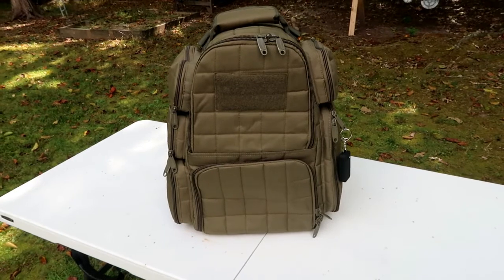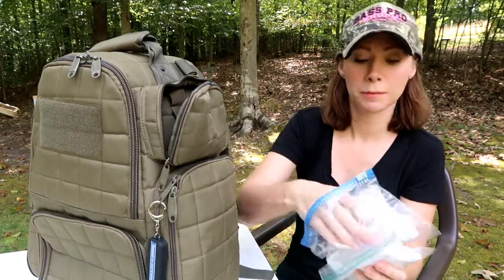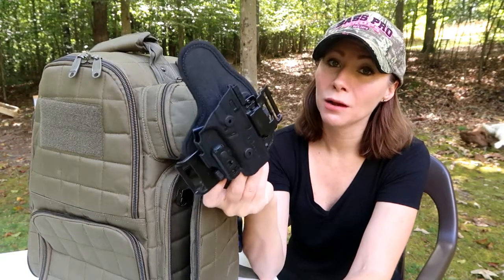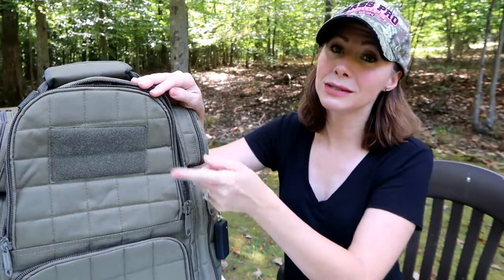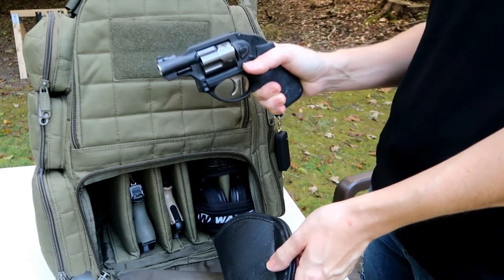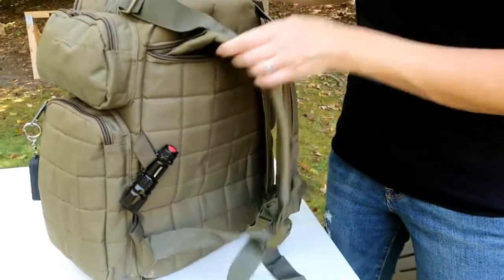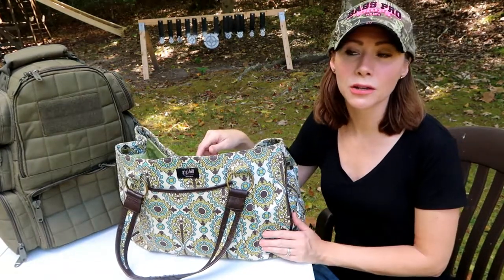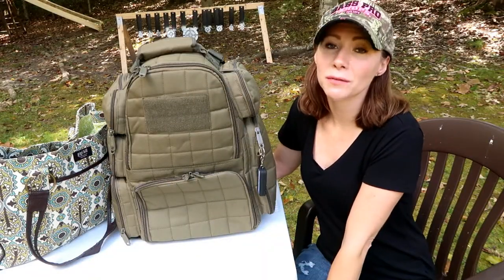My New Range Bag!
Got a new bag and thought I'd show it off!

Here's the bag:

My favorite ear plugs: